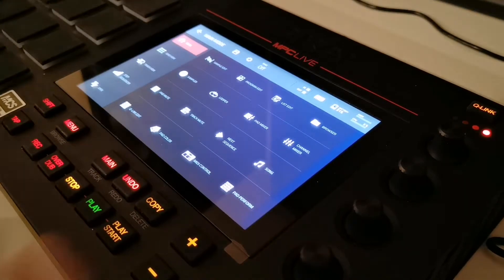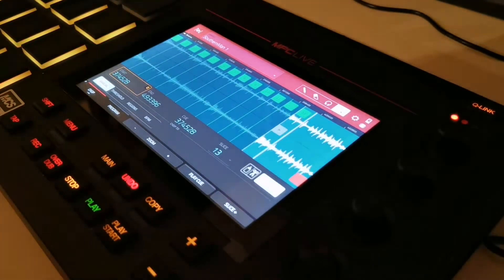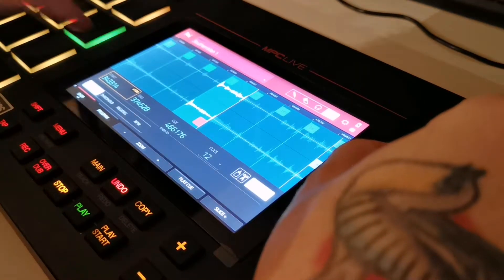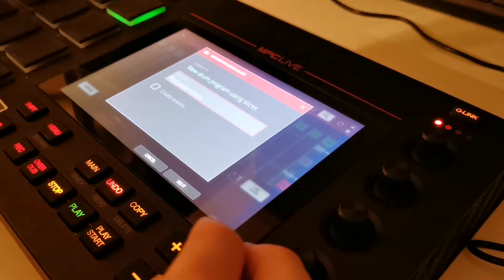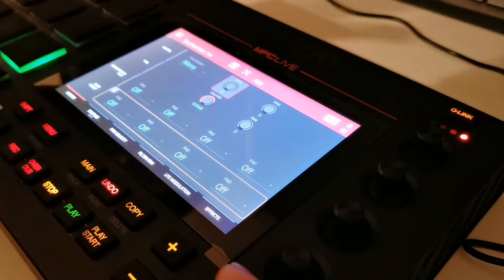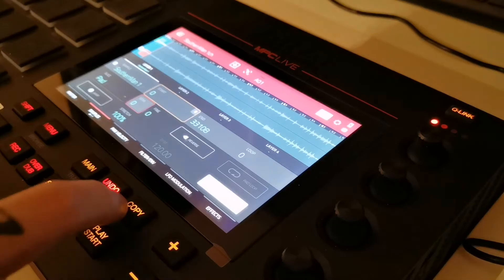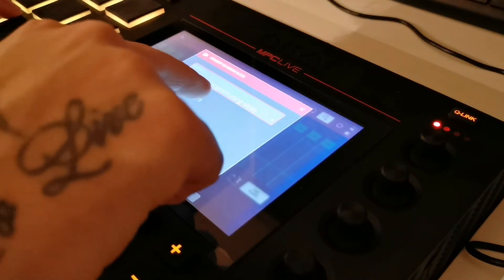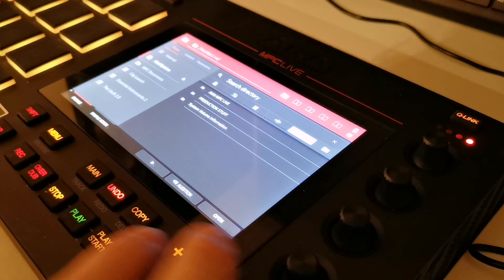AKAI MPC LIVE - Sampling/Chopping work flow (Quick explanation for a mate)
This is a quick and rough example of my work flow on the AKAI MPC LIVE. Iv had this for just over a month now and still working it out.

I couldn't find many videos on people's work flow when it came to sampling on the mpc live, so I have kind of fumbled around until I got something that works for me, for now.

The good tutorials that I did find are by LiftedNoise and TubeDigga

If this can help then great and if any one has a question, I'm happy to try help or do some research to figure it out and make another video.